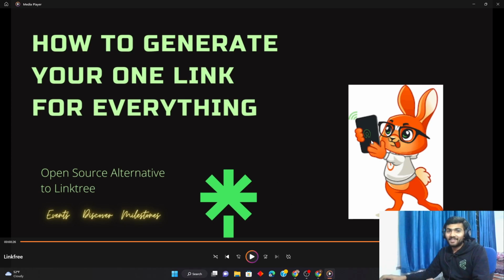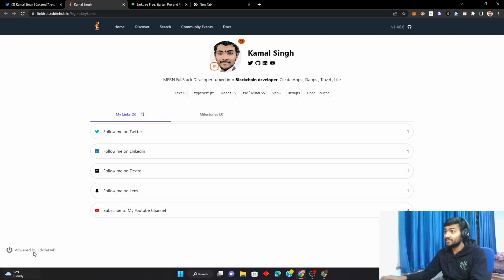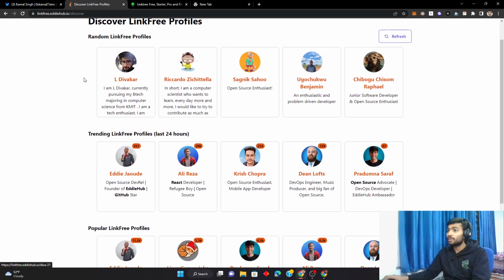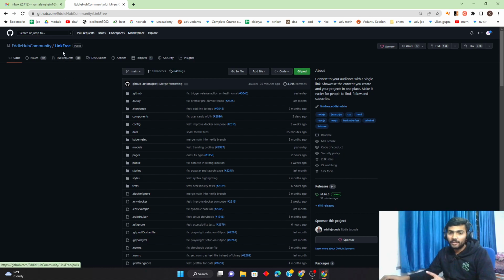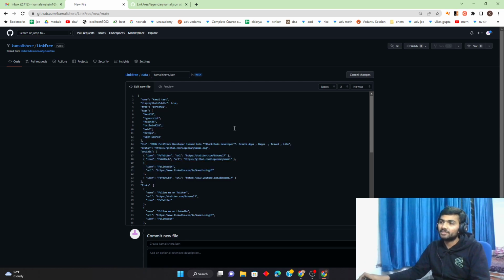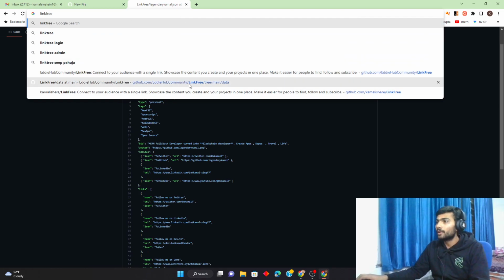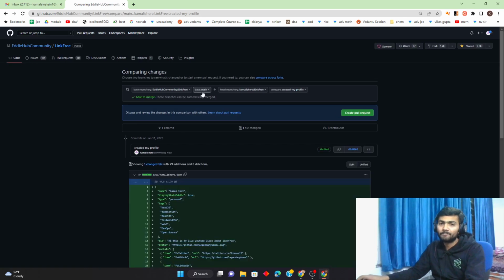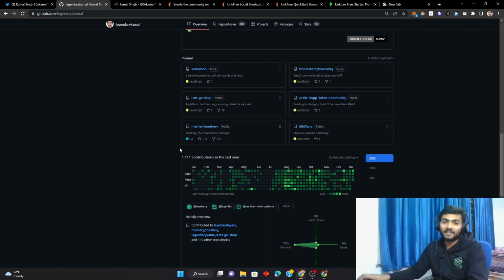Linkfree Open Source Project - Connect to your audience with a single link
Linkfree - In this video, you will learn how to use Linkfree, an open-source alternative to Linktree.

With Linkfree, you can easily share all your social media handles, milestones, testimonials, and upcoming events with just one link.

It is a convenient way to keep all of your online presence in one place, making it easy for your audience to find and follow you on different platforms. You will see how to set up and customize your Linkfree profile, and how to share it with others. Give it a try and see how it can boost your online presence!